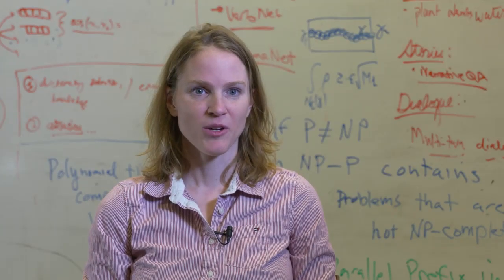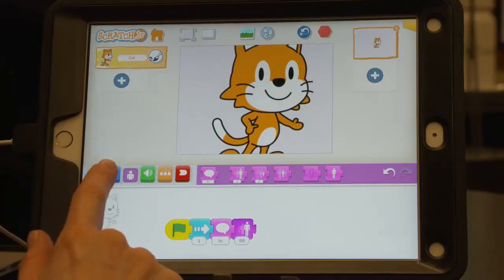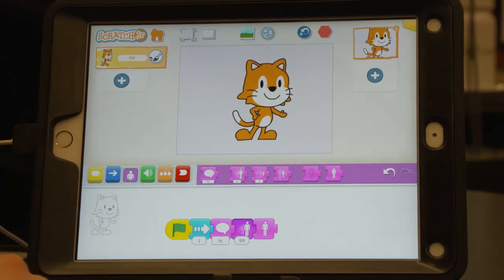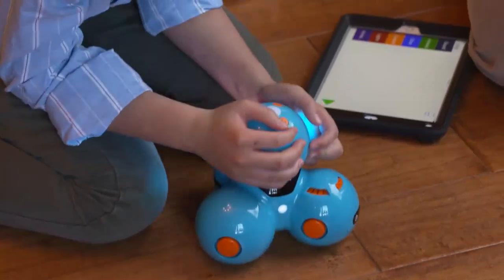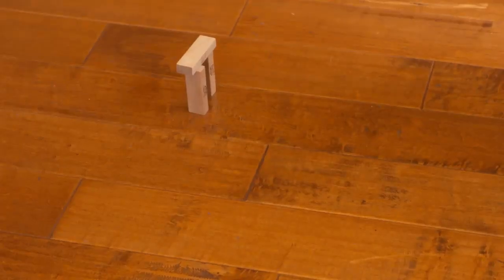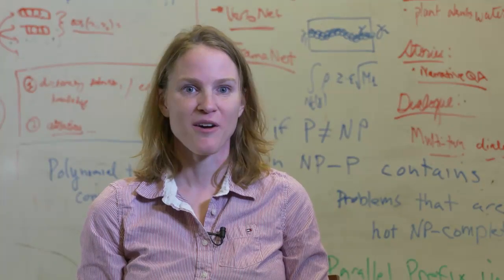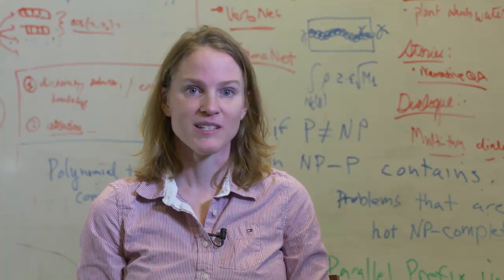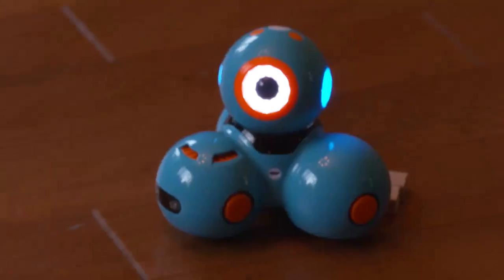Accessible Programming with Blocks4All (Audio Described)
Blocks-based programming environments such as Scratch are often the first experiences for young children who are learning computational thinking and programming.  Unfortunately, these environments are not accessible to children who are blind or visually impaired who use screen readers, thereby excluding them from experiences that can lead to careers in STEM fields including computer science.  The Blocks4All prototype programming environment makes blocks-based programming accessible on a touchscreen tablet computer. Also available without audio description